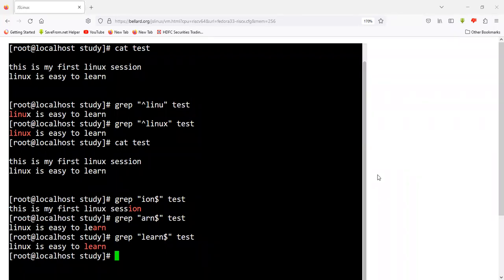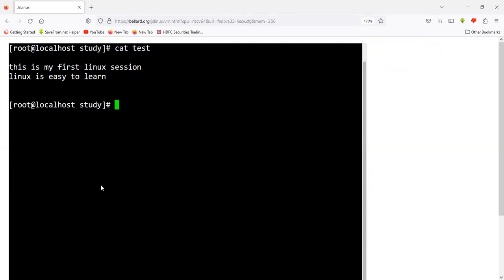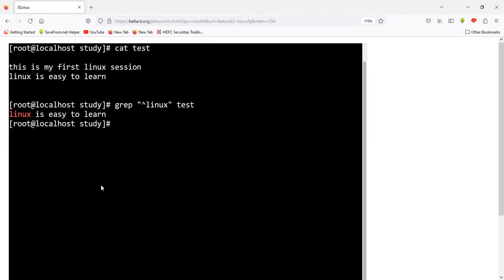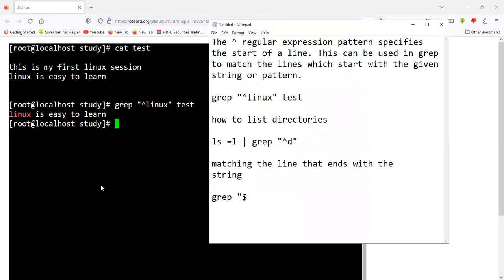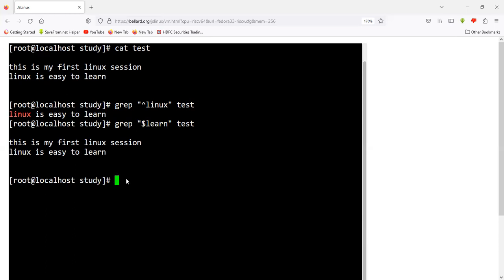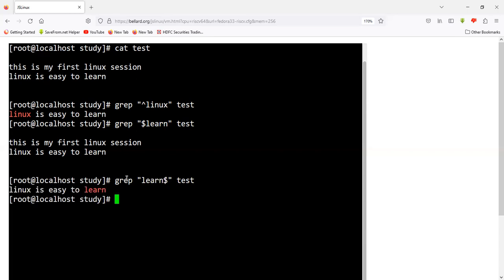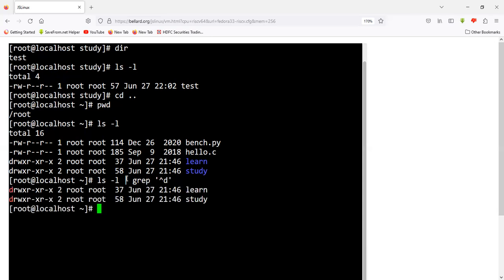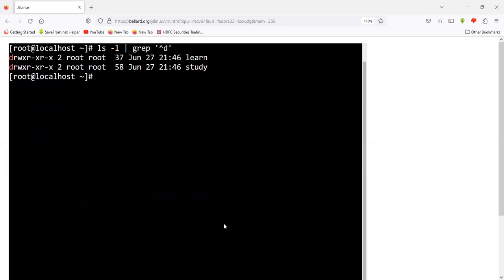Linux Fundamentals, Linux Basics, Linux Tutorial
Linux Fundamentals, Linux Basics, Linux Tutorial linux linux_tutorial unix GREP